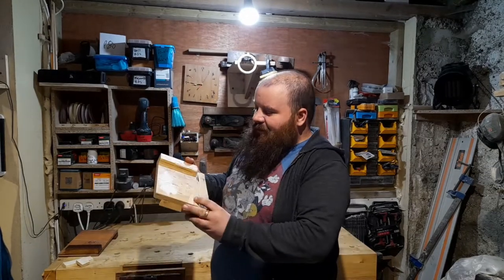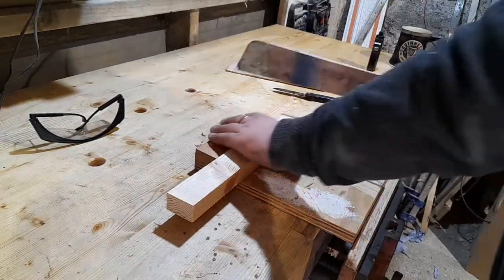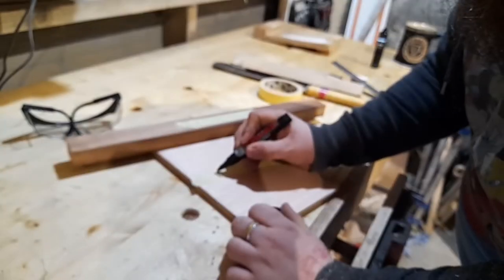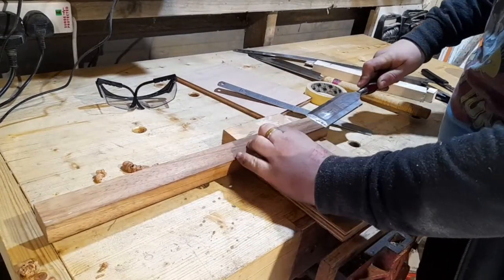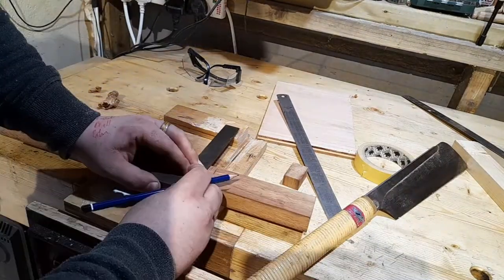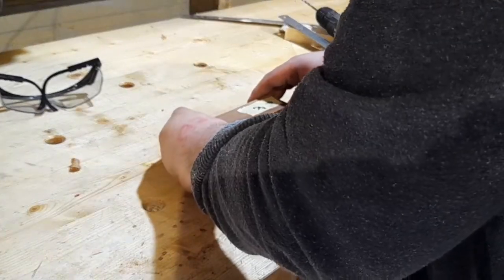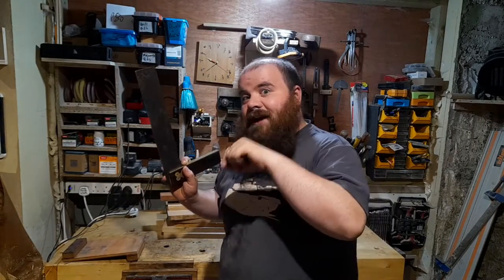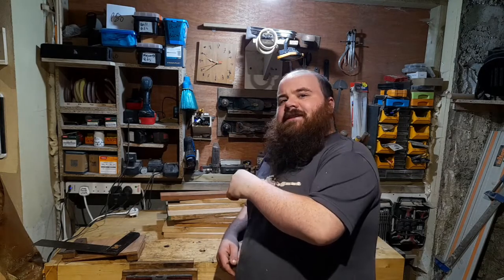Shop jobs 2: Making a Bench Hook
So it’s time for me to make a new bench hook. What is a bench hook and why do you need one in your life more than a family?

Let me know if you would like to see more of these videos

So grab a cup of tea and come along for the ride.

fire-and-energy-15495 lemonmusicstudio
hard-rock-21056 AlexGrohl
All music sources from pixabay